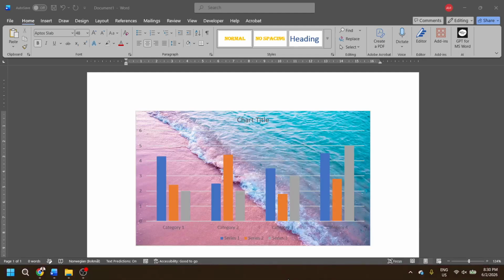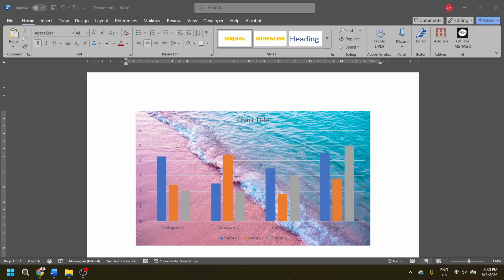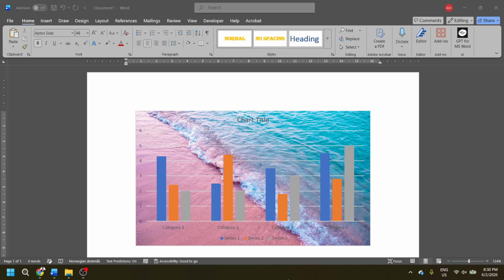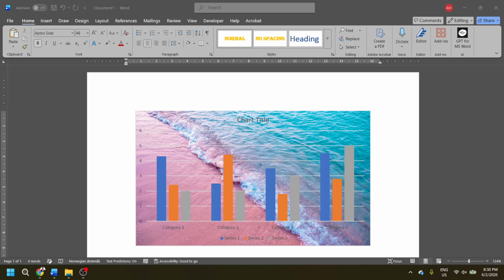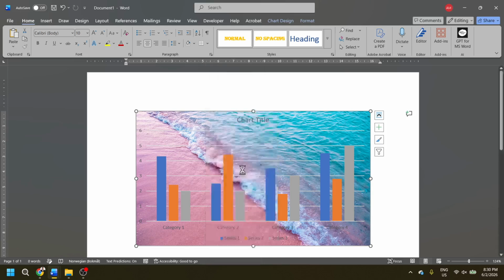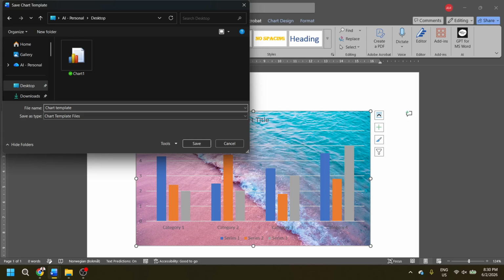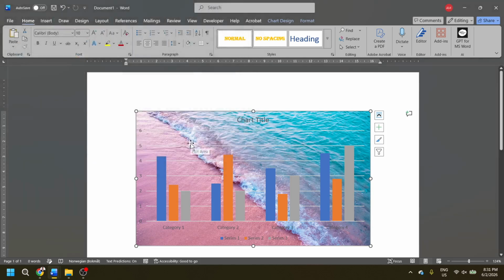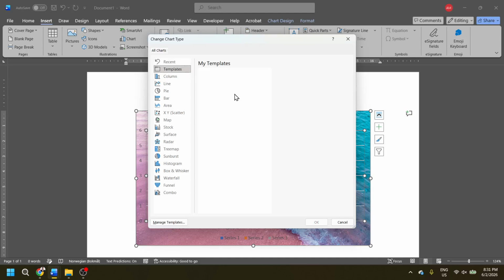How to Save Charts as Templates in Microsoft Word (Tested)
In this video, we discuss how to save charts as templates in Microsoft Word to avoid rebuilding the same chart repeatedly. You'll learn to save a chart template and reuse it with one click, saving time and ensuring consistency.

00:00 Introduction to Chart Template Problem
00:28 Start with a Formatted Chart
00:46 Right-Click the Chart Area
00:59 Select Save as Template
01:24 Name Your Chart Template
01:59 Click Save to Finish
02:22 Select and Apply Your Template
02:50 Save Time with One Click